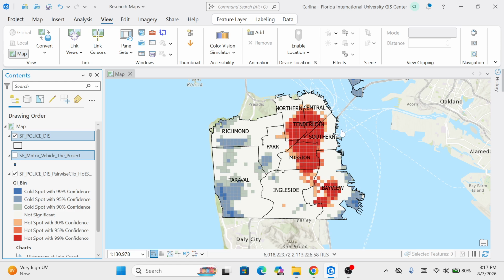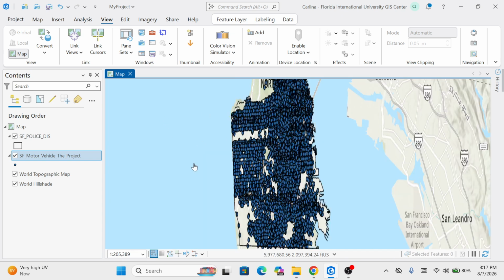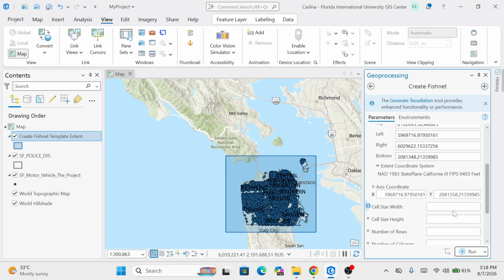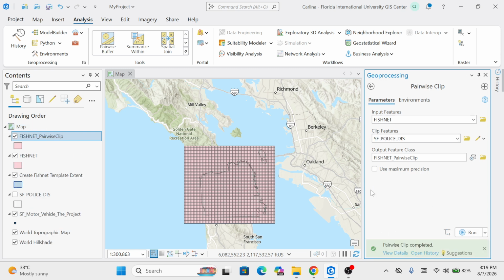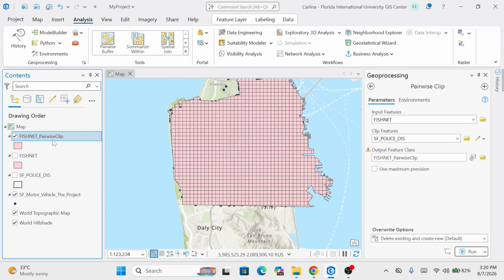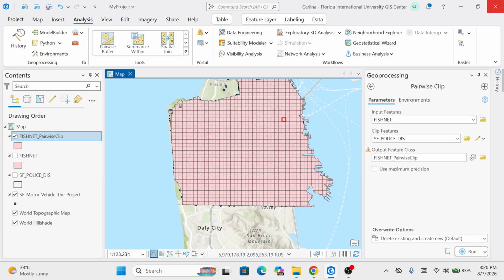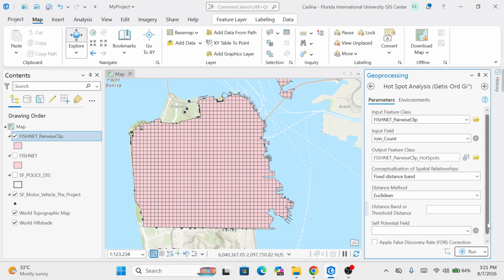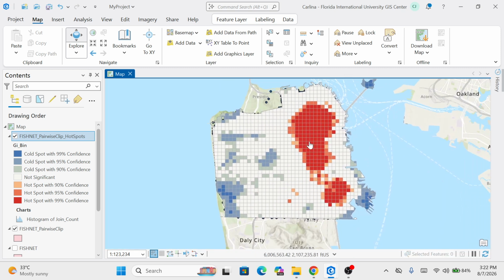ArcGIS Pro Hot Spot Analysis Tutorial | Crime Hotspot Analysis Step-by-Step (Getis-Ord Gi) 2026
Learn how to perform Hot Spot Analysis in ArcGIS Pro using real San Francisco crime data. In this step-by-step GIS tutorial, you'll learn how to prepare your data, create a fishnet grid, perform a Spatial Join, and run the Getis-Ord Gi* Hot Spot Analysis tool to identify statistically significant Hot Spots and Cold Spots.

In this tutorial, you'll learn:

✔ Create a 1000 × 1000 meter Fishnet
✔ Clip Fishnet using the study area boundary
✔ Count crime incidents using Spatial Join
✔ Run Getis-Ord Gi* Hot Spot Analysis
✔ Choose the correct Distance Band
✔ Interpret Hot Spots, Cold Spots, and Statistical Significance

This tutorial is perfect for GIS beginners, students, researchers, and professionals working with crime mapping, spatial analysis, and ArcGIS Pro.